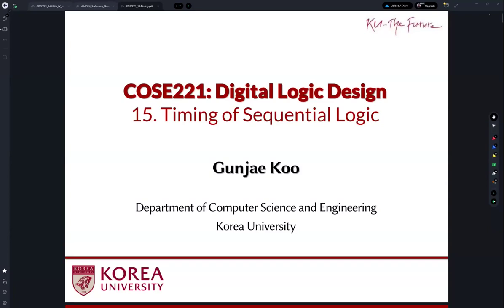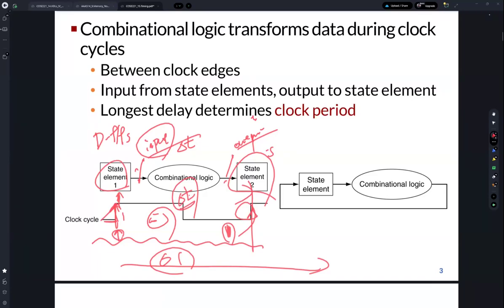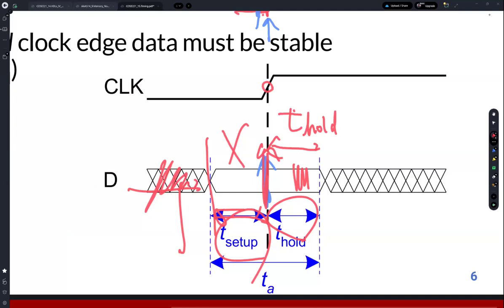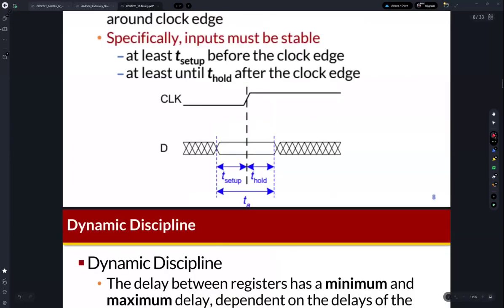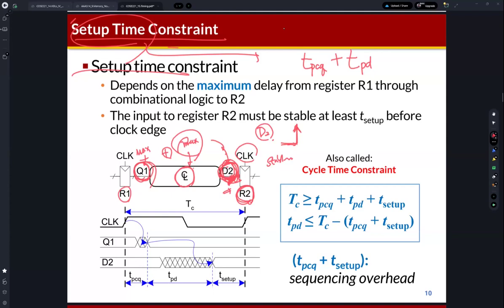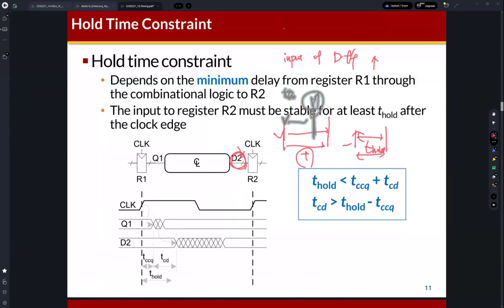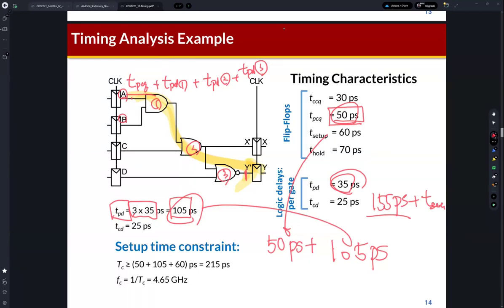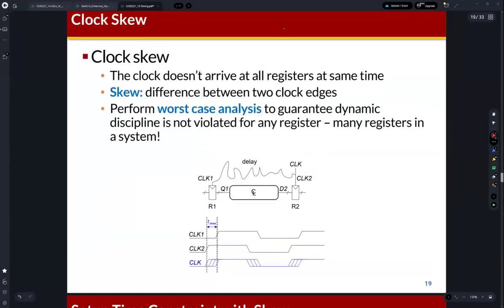COSE221 - Timing (Setup and Hold Time)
Day 26 - Timing (Setup and Hold Time)